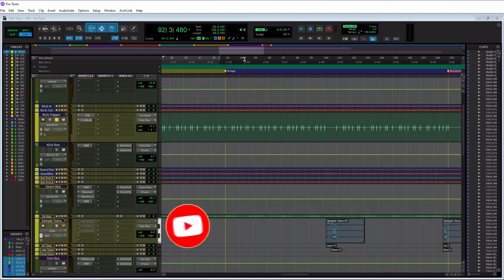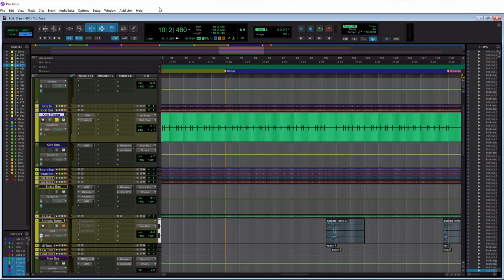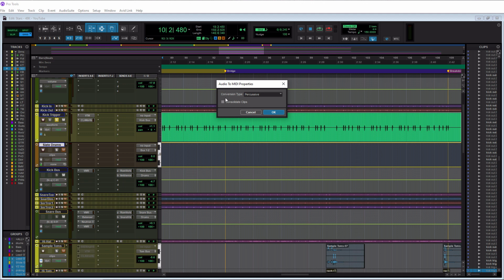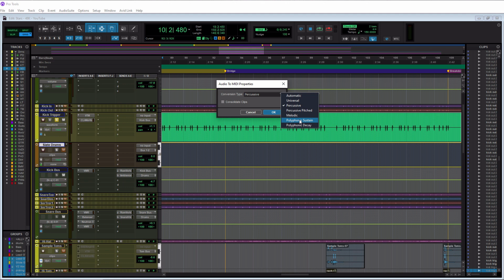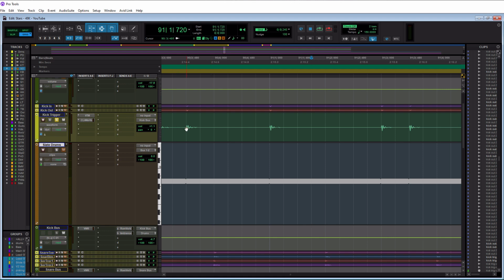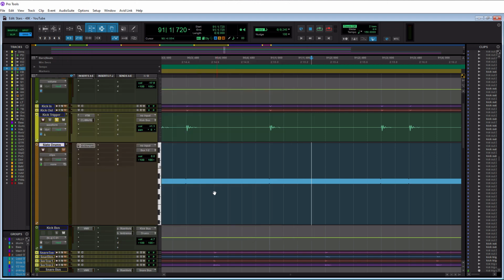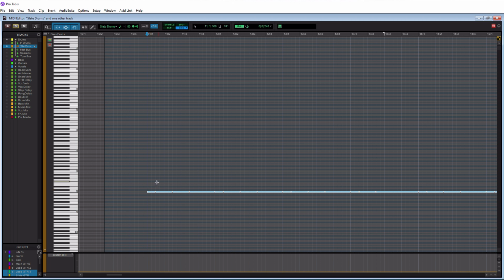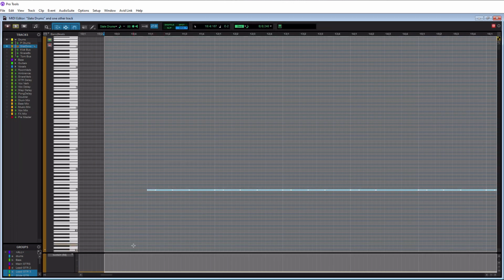Pro Tools Tutorial | Audio To MIDI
In this video, I will show you how to convert audio to MIDI in Avid Pro Tools. This feature is useful for several reason including drum replacement or layering sounds. It opens up the door to all kinds of creative possibilities. In this tutorial, I will explain what audio to MIDI is, why it is useful, and how to implement it within Pro Tools.

00:00 | Introduction
02:35 | Pro Tools Audio To MIDI Example
08:38 | Final Thoughts

MAKE YOUR STUDIO SOUND AMAZING❗❗❗

pro tools audio to midi | audio to midi | convert audio to midi